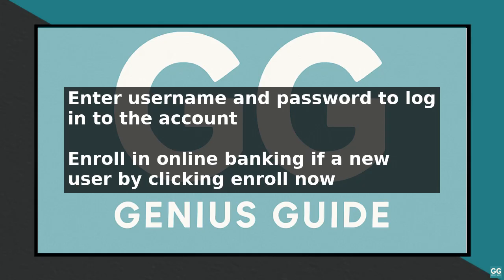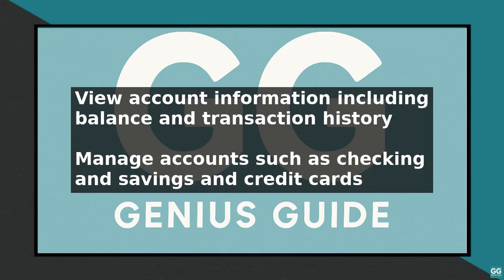How To Use Wells Fargo Online Banking (2025)